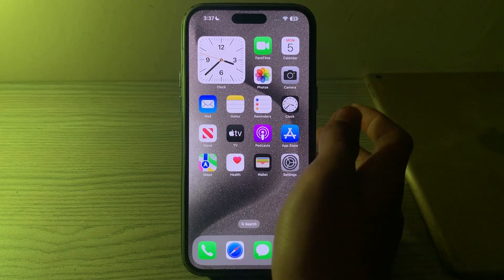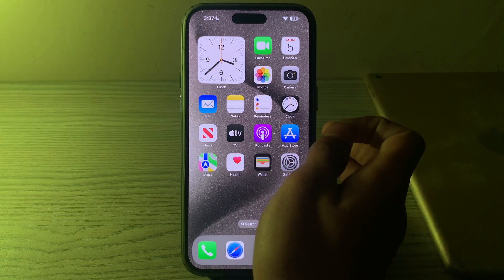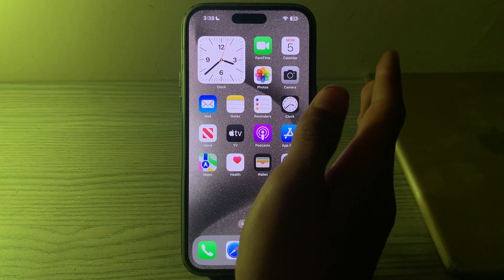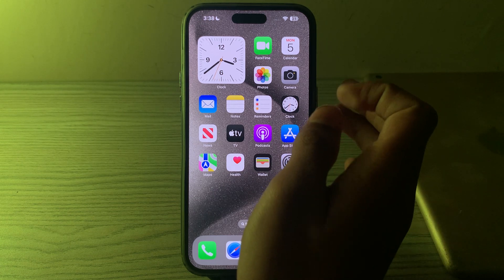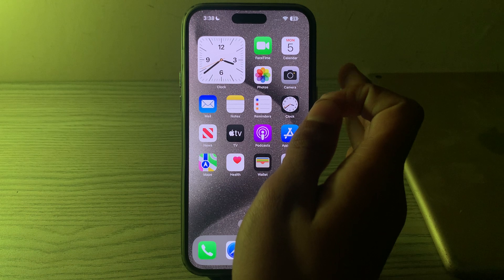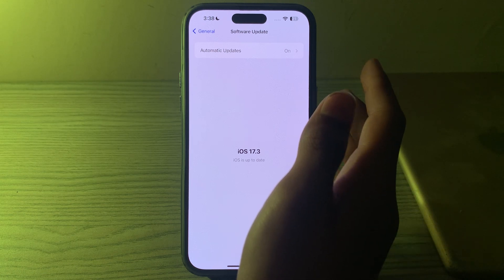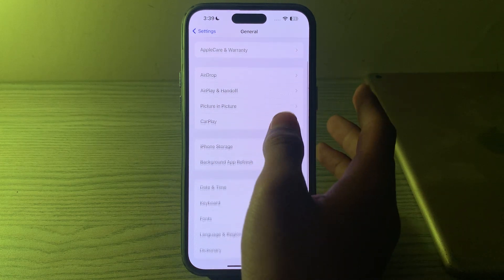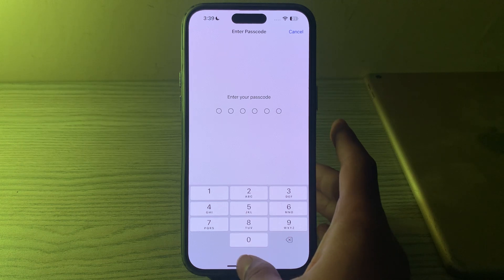How To Fix Frezzing Issue on iPhone 15 Models